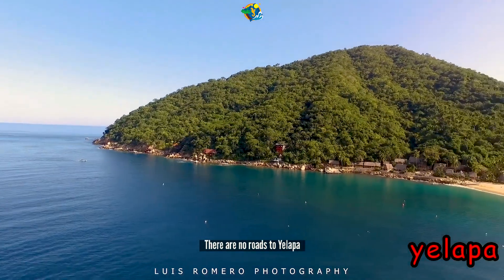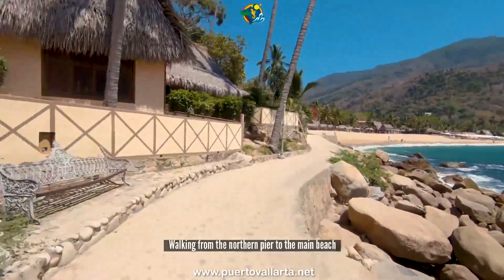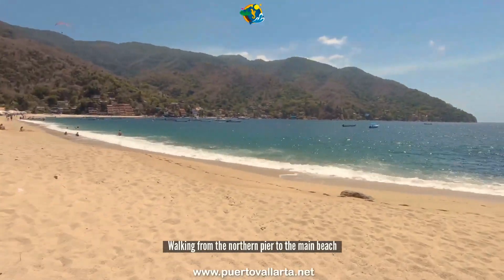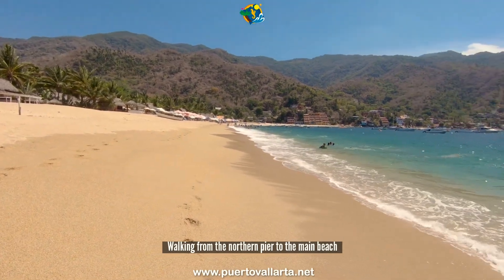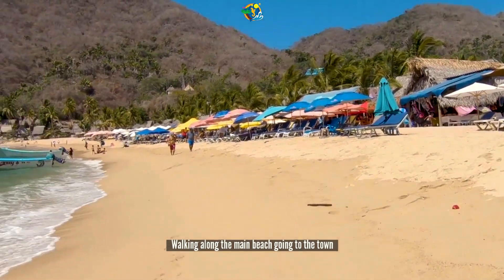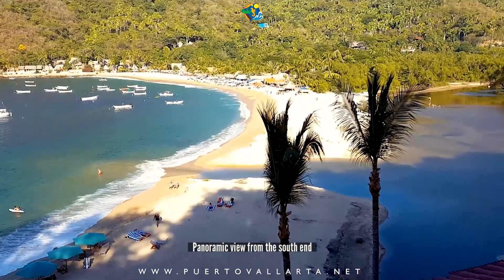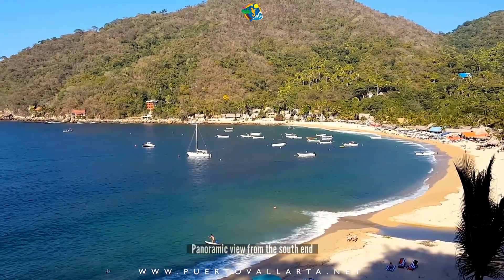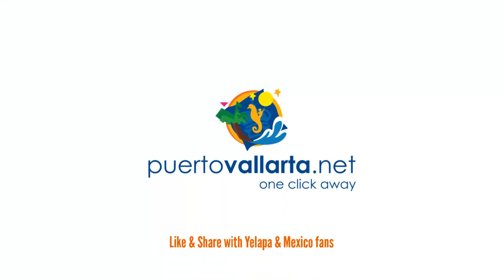Yelapa, Walk along the Beach into Town and see the Yelapa Waterfall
Yelapa (read more is for those who enjoy finding hidden places or hideaways to get away from the hustle and bustle of modern civilization. Undoubtedly the place to look for these in the Banderas Bay area is to look south, there are a number of beautiful beaches, especially those that can only be reached by sea, among these Yelapa.

Yelapa is a fabulous little beach and town, so isolated that you feel as if you were on a tropical island in the South Pacific, for a long time even cellphones didn't work here and that was wonderful. 30-45 minutes south of Puerto Vallarta by sea, between the jungle and the waters of the Bay of Banderas and the small Yelapa bay.

Many famous authors and artists live and die dreaming of places like Yelapa, others have had the fortune to find it and live here for a while, at least, a favorite place of, for example, Bob Dylan.

The tranquility and privacy of the place makes it ideal for inspiration. The town is picturesque, the beauty that surrounds it, irresistible, the inspiration comes from the sea, the jungle and the mountains.

Where is Yelapa?

Yelapa is in the southern zone of the Banderas Bay, between Majahuitas Beach and Pizota (further west). It is about 20-30 minutes by water taxi (panga) from Boca de Tomatlan. You can only arrive by sea.

How to get to Yelapa from Puerto Vallarta

To get to the place there is only one way, by sea, you can take a boat from the Los Muertos Beach Pier (50-60 minutes), or travel by land in a bus (orange and while, from the corner of Basilio Badillo and Constitución in Puerto Vallarta's romantic zone) passing Mismaloya until you reach Boca de Tomatlan, the final destination of the public bus. From there take a water taxi, or panga , as they call them locally, the trip by sea takes about 30 minutes.

It is advisable to get to Playa Yelapa from Boca de Tomatlan, there are two docks to disembark in Yelapa Cabo Corrientes, one on the main beach by the side of Lagunita Yelapa Hotel and another in the town of Yelapa which is in the west side of the small Yelapa Bay.

The route of the boats usually includes quick stops at the beaches before reaching the destination, these may include Las Ánimas, Quimixto and Majahuitas depending on the rest of the passengers on the motor boat.

Among the favorite activities in Yelapa are going to see the Yelapa Waterfall and paragliding (parasailing too).